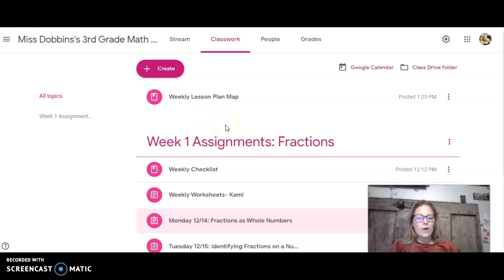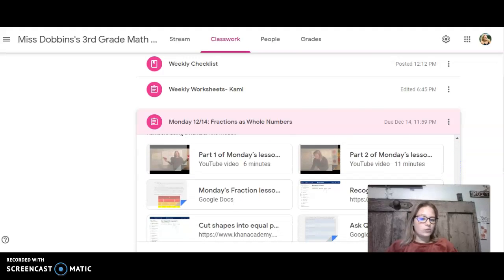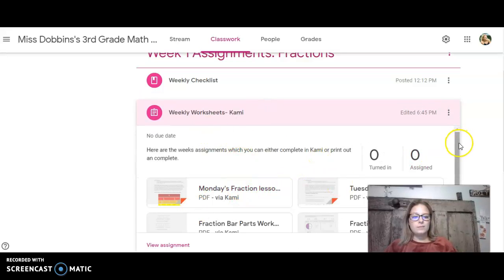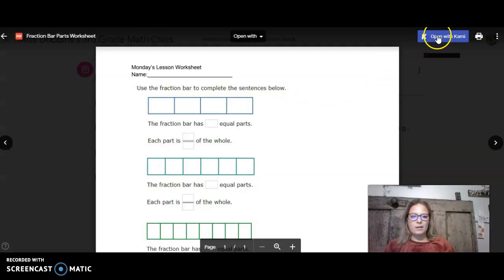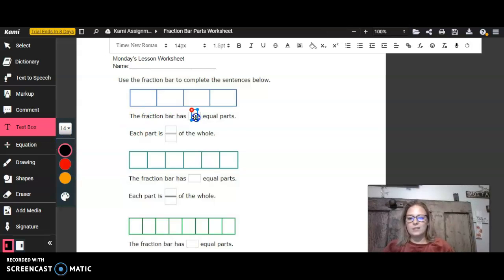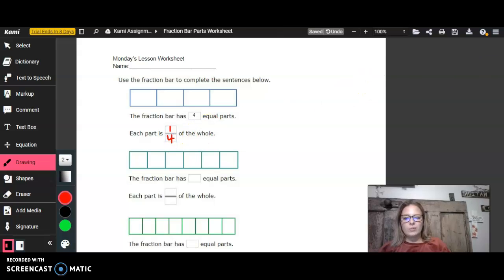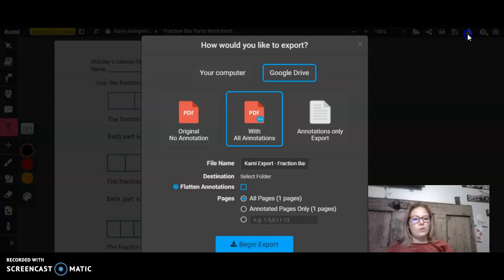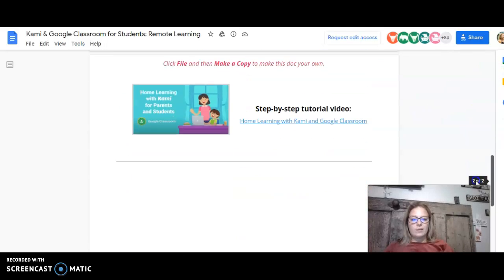How to use Kami